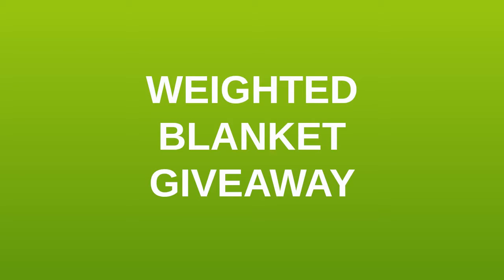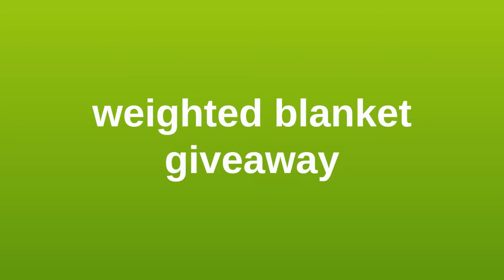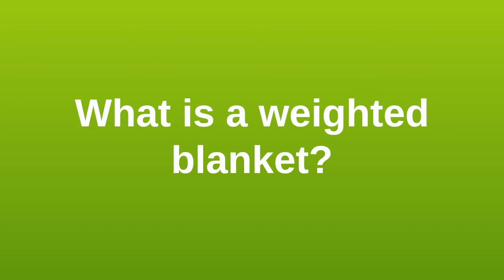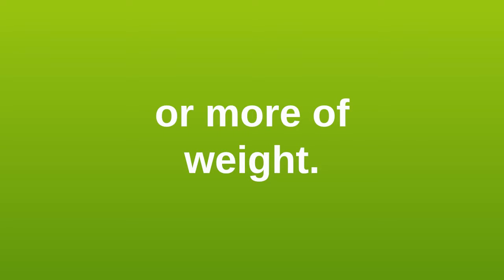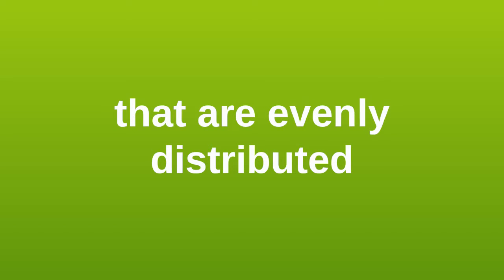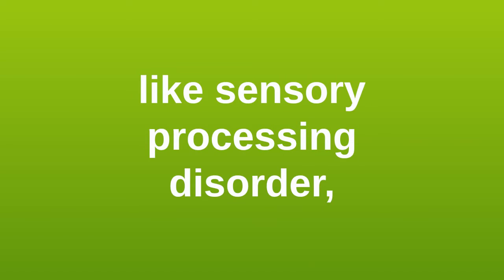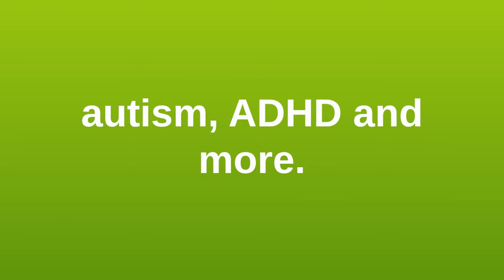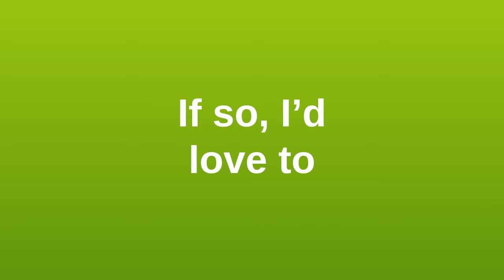What is a Weighted Blanket? Free Weighted Blanket Giveaway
What is a Weighted Blanket? How do you use a weighted blanket? Who should use a weighted blanket? What does a weighted blanket do?